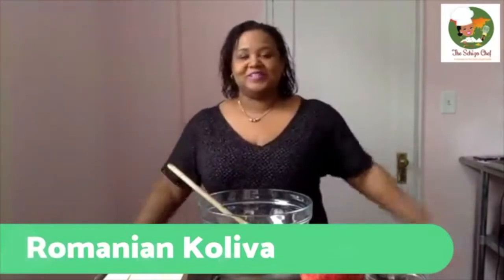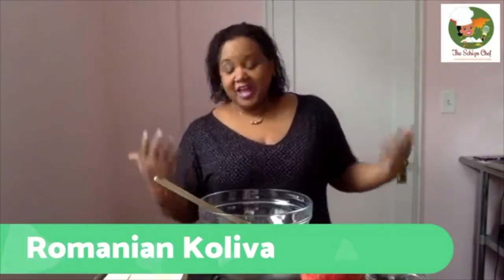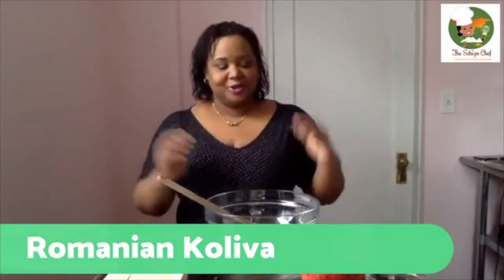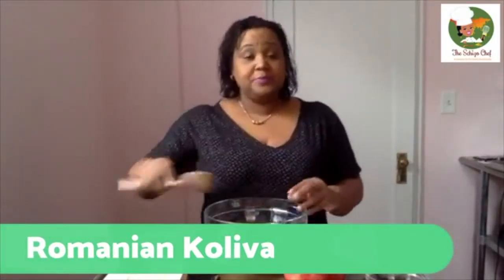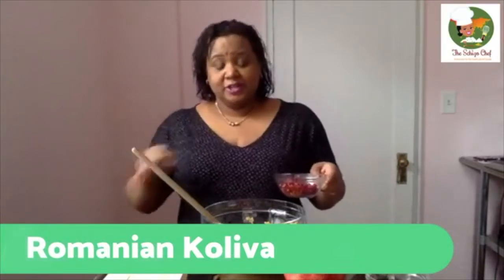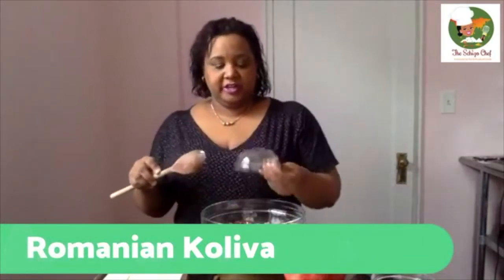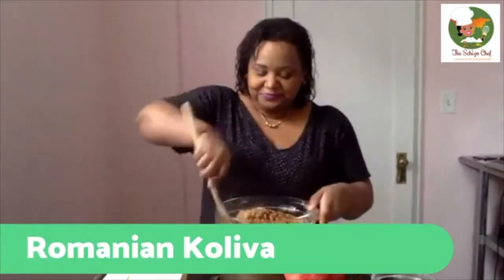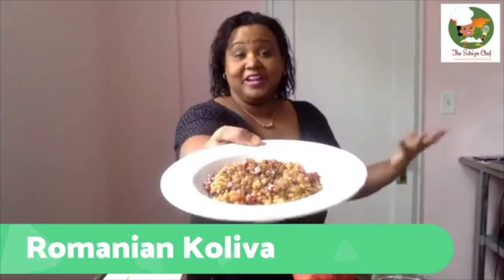FB LIVE Recipe Tutorials - Romanian Koliva - Whole Grain Dessert - How to Deseed a Pomegranate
Koliva is a whole grain dessert with religious significance and also made in Greece, with roots in Greek Mythology.
In this video, you will learn how to put together this quick and easy kidfriendly snack as well as how to deseed a pomegranate

Sign up to catch me on FB LIVE - every Tuesday at 2pm!